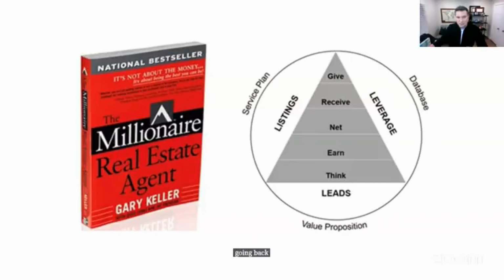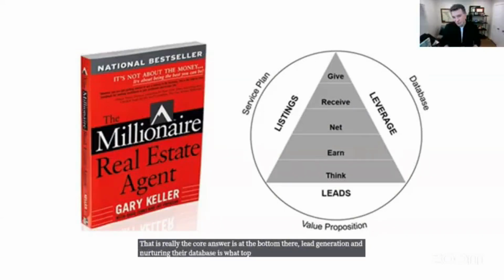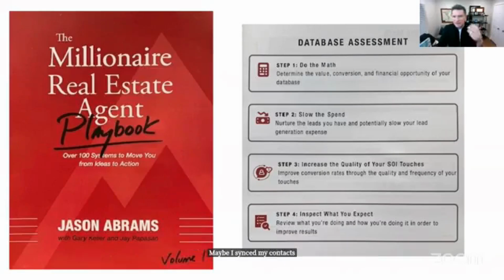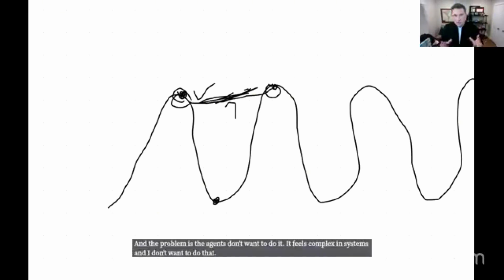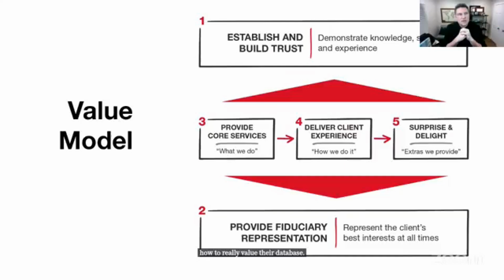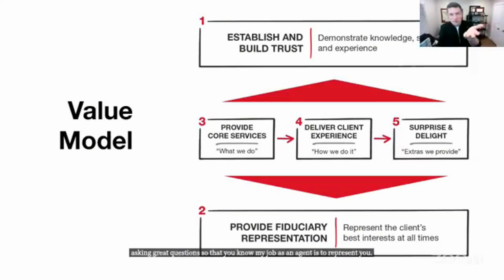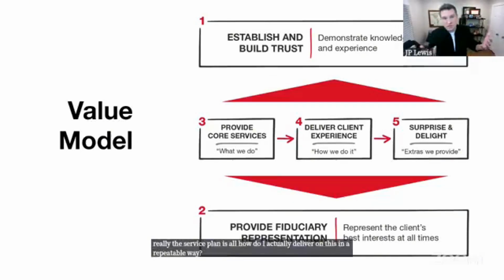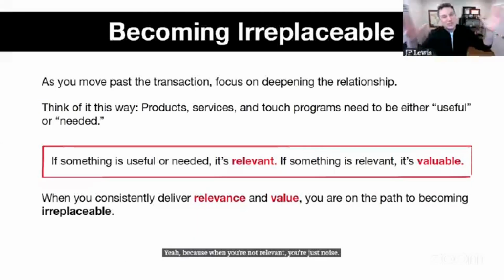KW Manila Bay Power Monday Special Edition: Setting Yourself Up for Success in 2025!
Thrive in 2025 with our Power Monday Special Edition with Global Leaders in Keller Williams!

Learn strategies to thrive and achieve your goals in the coming year with Vice President of KW Worldwide, Mr. JP Lewis, Growth Consultant of KW Worldwide, Mr. Jonathan Lee and our very own Operating Principal of KW Manila Bay, Mr. Alejandro Manalac!